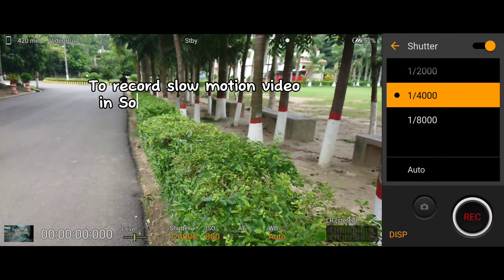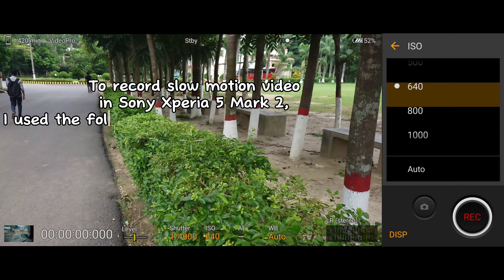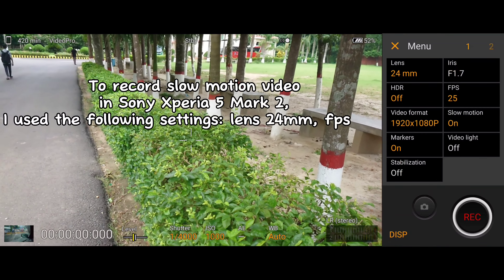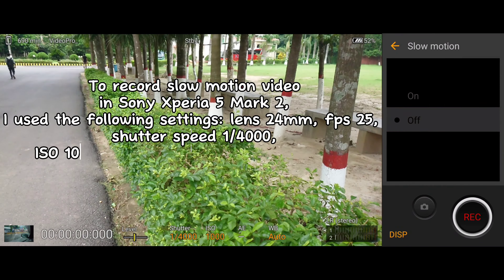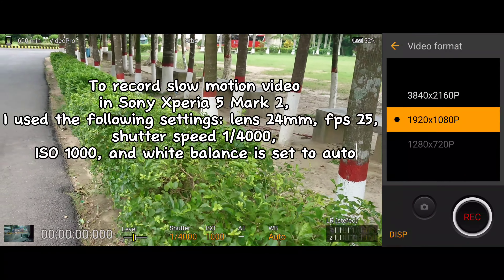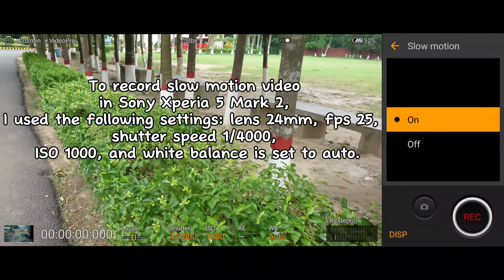Leaps Slow Mo with Sony Xperia 5 Mark 2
To record slow motion video in Sony Xperia 5 Mark 2, I use the following settings: lens 24mm, fps 25, shutter speed 1/4000, ISO 1000, and white balance auto.